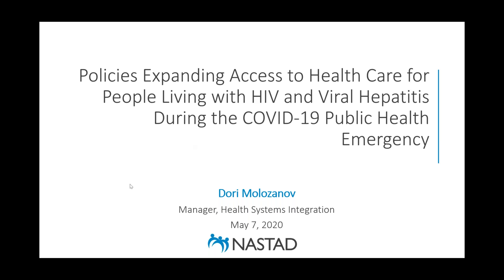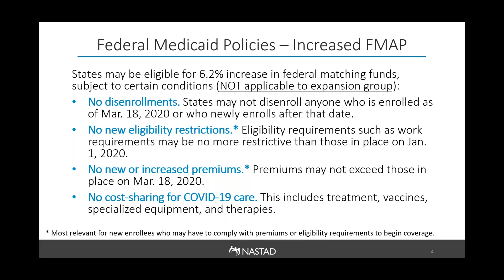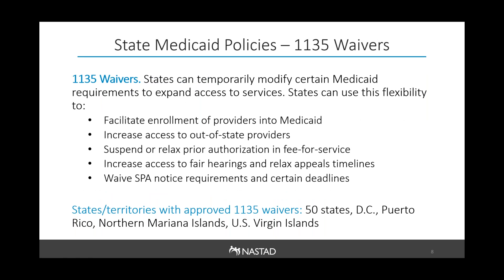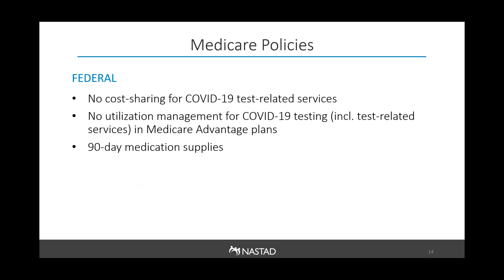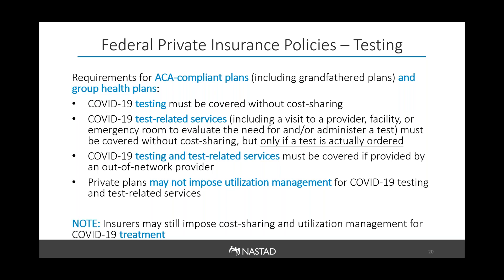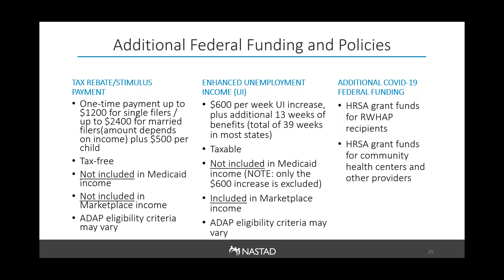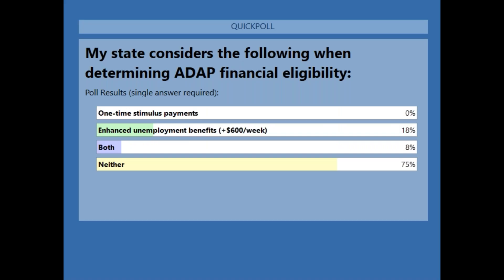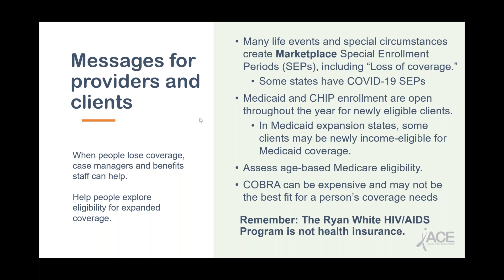Policies Expanding Access to Care for People Living with HIV During the COVID 19